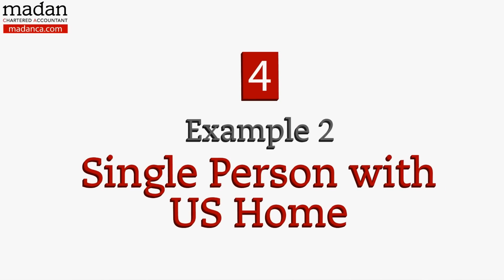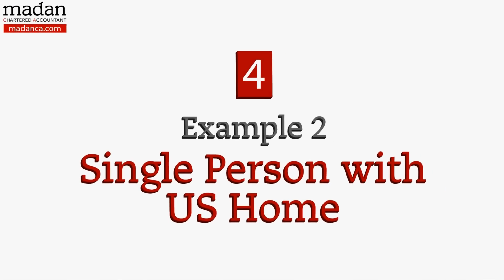Foreign Earned Income Exclusion for U.S. Expatriates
Foreign earned income exclusion can help US expatriates save a fair amount of money, and this post delves into just how these tax breaks for US expatriates work.

01:00 - Foreigned Earned Income Exclusion
01:52 - Physical Presence Test
03:01 - Bona Fide Residence Test

The information provided in this video is intended to provide general information.  The information does not take into account your personal situation and is not intended to be used without consultation from accounting and financial professionals.  Allan Madan and Madan Chartered Accountant will not be held liable for any problems that arise from the usage of the information provided in this video.